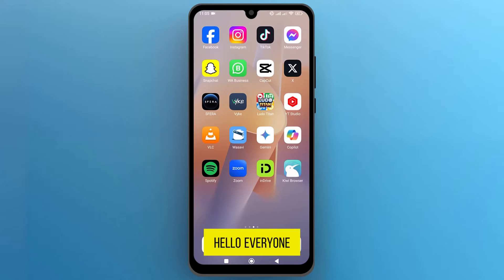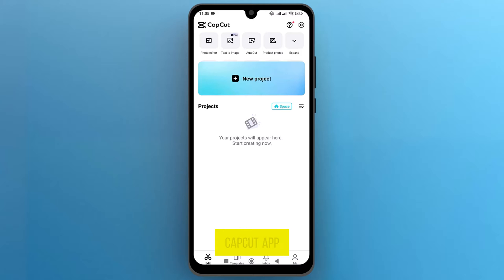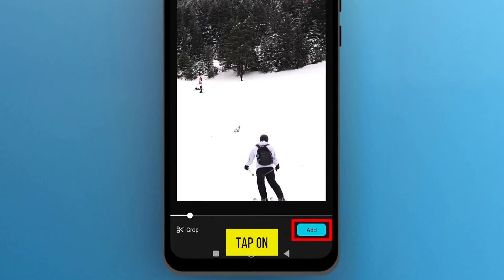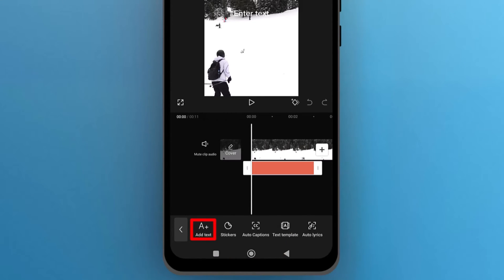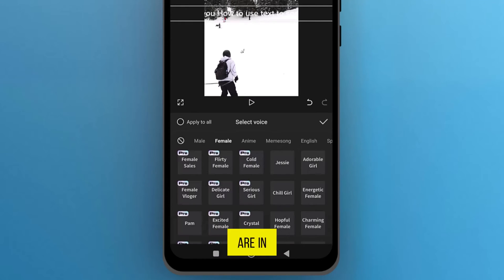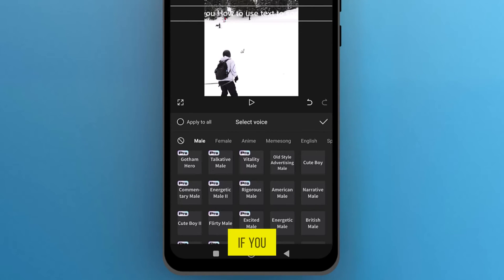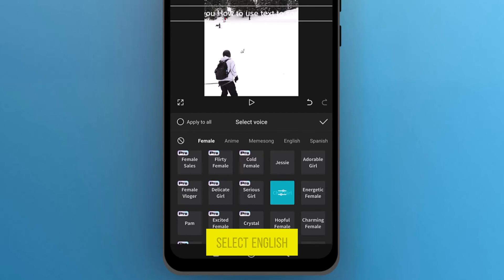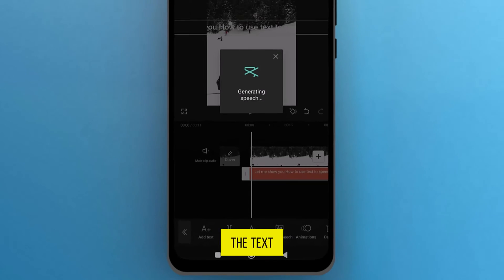How to Use Text to Speech in CapCut [2024] Easy Tutorial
Master the "How to Use Text to Speech in CapCut" feature with our easy-to-follow tutorial. This video will guide you through the process of adding dynamic and engaging spoken content to your videos using CapCut's text to speech tool. Ideal for creators looking to enhance their videos with narration or dialogue without needing a voice-over artist.

Timestamps:

0:19 - Opening or Creating a New Project in CapCut
0:30 - Importing Videos into CapCut
0:41 - Adding Text to Your Video
0:58 - Converting Text into Speech
1:04 - Exploring Voice Options in the Voice Library
1:48 - Finalizing Text to Speech Conversion
2:00 - Removing the Text Box After Conversion

Key Features Covered:

Step-by-step guidance on using CapCut's text to speech feature
How to import and prepare your video for text to speech
Detailed instructions on adding and editing text
Overview of different voice options available including accents and character voices
Tips for finalizing and exporting your video with text to speech